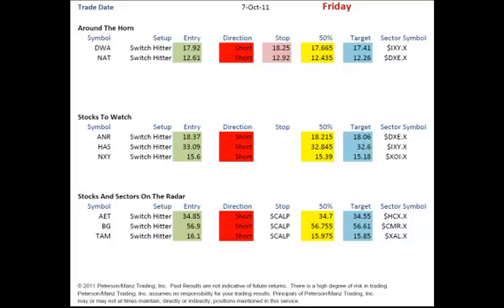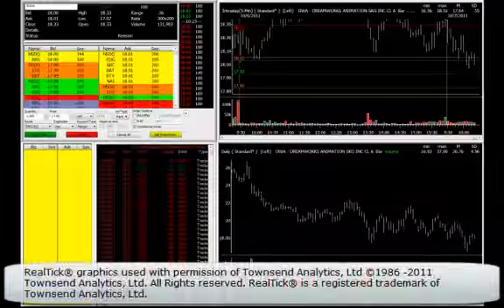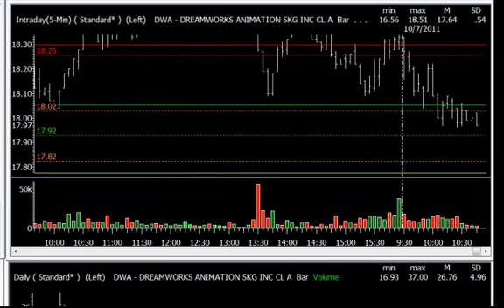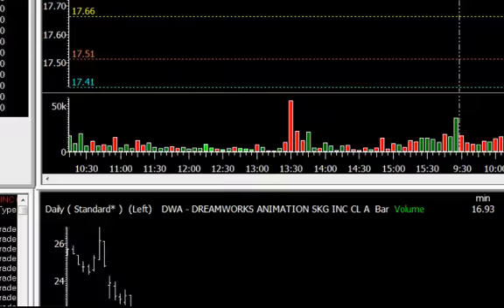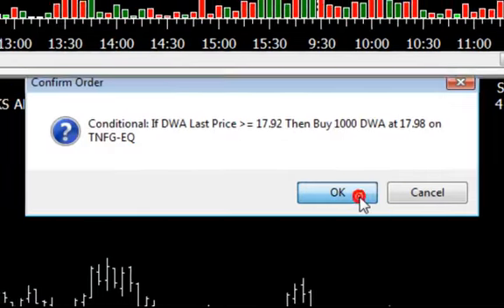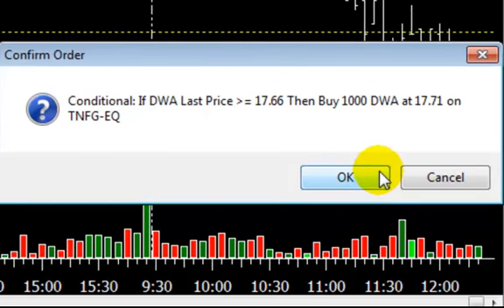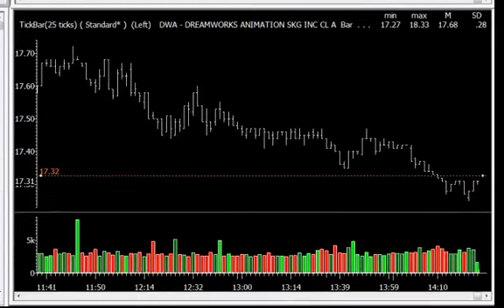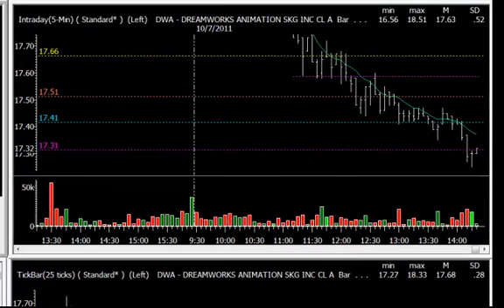Using Conditional Orders To Manage Intraday Trades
In this Traderinsight.com Strategy Session, Dr. Adrian Manz demonstrates how traders can maintain discipline through the use of conditional orders and the strategies presented in Around The Horn: A Trader's Guide To Consistently Scoring In The Markets.